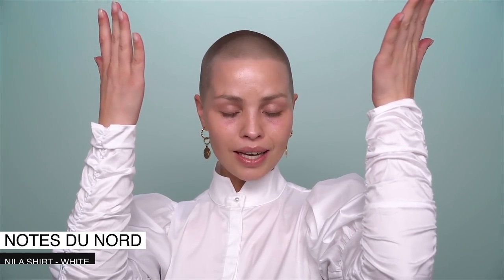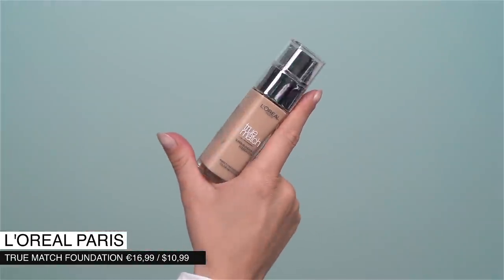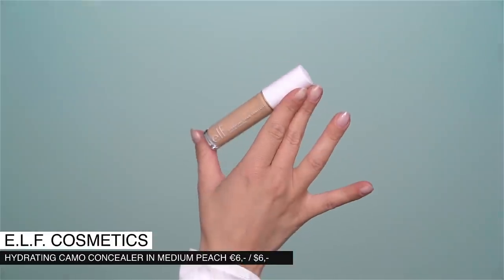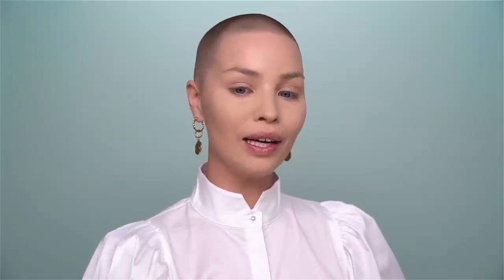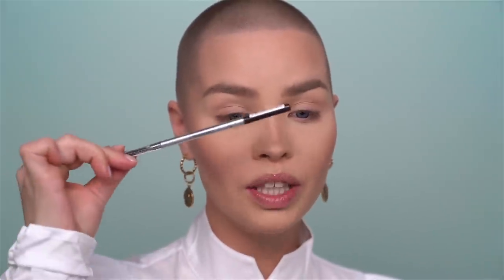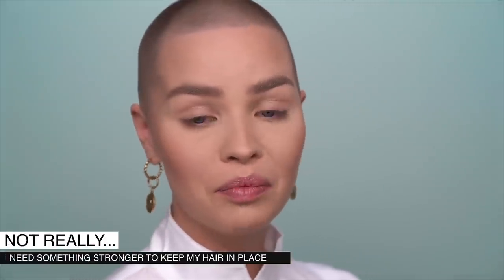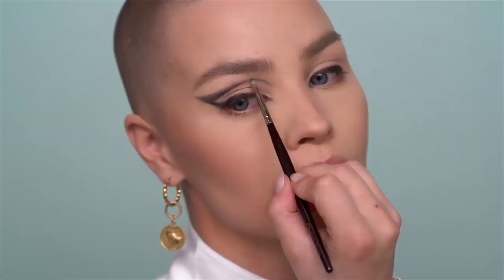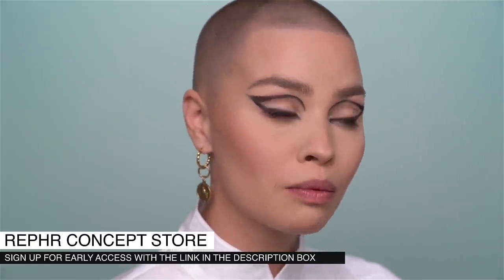DRUGSTORE challenge with GIVEAWAY!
Hello Lovebirds!

Trying out a full make-up routine with products ONLY bought from a local drugstore!

DEPIXYM and I are gifting someone a beautiful case with every shade of Cosmetic Emulsion available (20!!). This product can be used for any cosmetic purpose like eyeshadow, blush, eyeliner, lipstick, you name it!

We’ll leave the giveaway open for 2 weeks before randomly picking a winner!

OUTFIT:
Blouse - Notes Du Nord – Nila Shirt White
Earrings – Regalrose

REPHR CONCEPT STORE:
Rephr has been generous enough to put the core set in the concept store. You can sign up for early acces

PRODUCTS USED:
Catrice - Goodbye Pores Poreless Blur Primer €4,99 / $8
L’Oreal Paris - True Match Foundation €16,99 / $10,99
E.L.F. Cosmetics - Hydrating Camo Concealer In Medium Peach €6,- / $6,-
E.L.F. Cosmetics - Hydrating Camo Concealer In Light Sand €6,- / $6,-
Rimmel London - Stay Matte Pressed Powder In 003 And 005 €4,99  / $5,29
Rimmel London - SCULPTING & HIGHLIGHTING KIT €13,99 /$8,95
Essence - Bronzed This Way!
L’Oreal Paris - Skinny Definer Brow Artist €7,95 / $8,99
L’Oreal Paris - PLUMP & SET BROW ARTIST €11,99 / $8,99
Catrice - 18H Colour & Contour - 010 €2,39 / $4,00
Catrice - The Smart Beige Collection €4,99 / $9,00
E.L.F. Cosmetics - Liquid Glitter Eyeshadow In Mermaid Shimmy €6 / $5
L’Oreal Paris - Lash Paradise Extatic €15,99 / $10,95
Maybelline - Coloursensational Lip Pencil In 630 Velvet Beige (Older Version)
Maybelline - Made For All Lipstick By Color Sensational In 373 Mauve For Me €12,49 / $7,49
Catrice - Prime And Fine Multitalent Fixing Spray €4,59 / $8,00